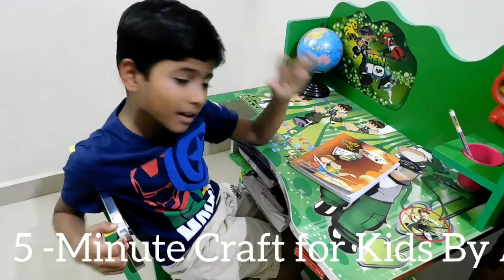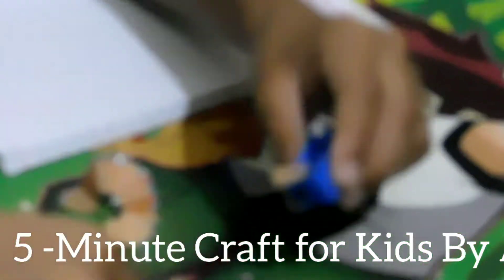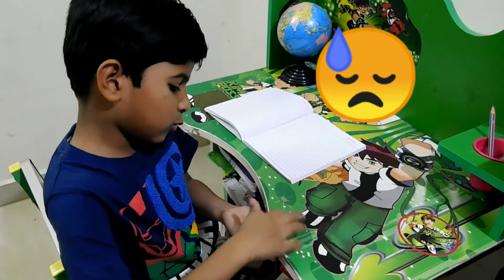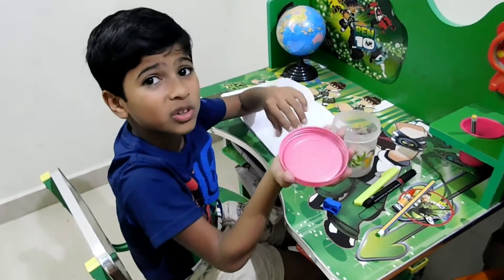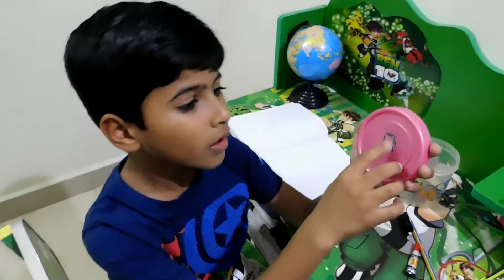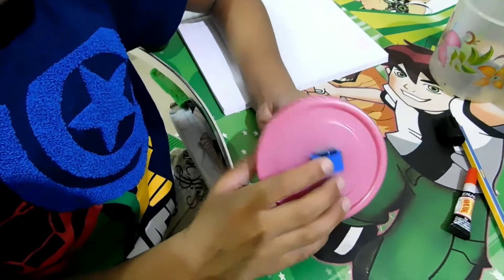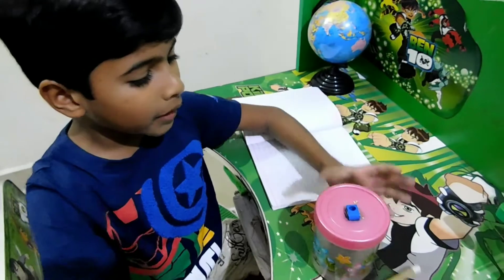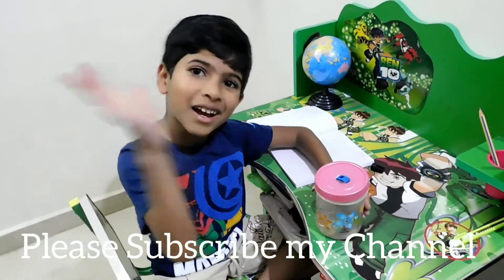5 MINUTES CRAFTS FOR KIDS,BY AKSHAJ CJ 👌👌👌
5 MINUTES CRAFTS FOR KIDS,BY AKSHAJ CJ 👌👌👌

THIS VIDEO IS VERY USEFUL FOR KIDS WHO ALL ARE USING PENCIL .
WE CAN MAKE THIS WITH  AVAILABLE THINGS FROM OUR HOME
THIS SIMPLE AND WONDERFUL IDEA SHARED TO ME BY MY MOM'S FRIEND VIJITHA  AUNTY.

THANKS